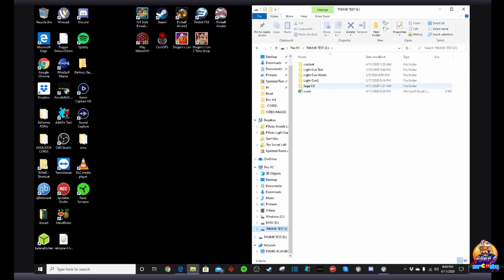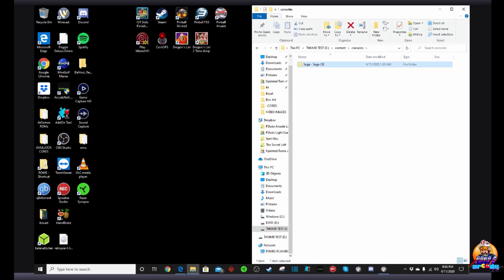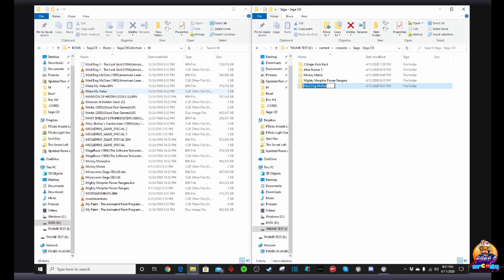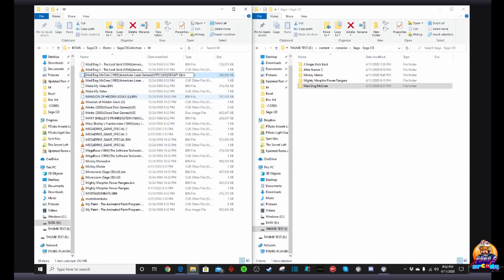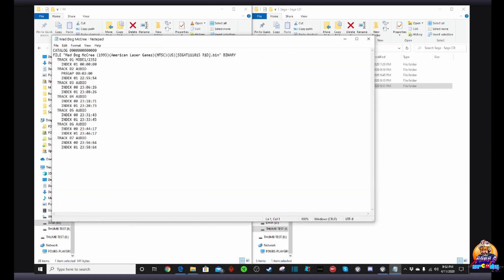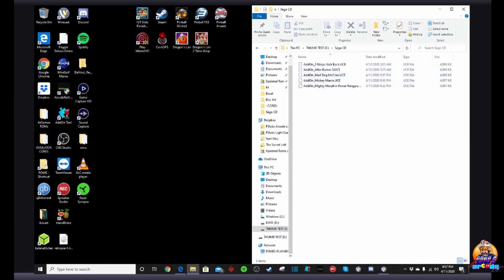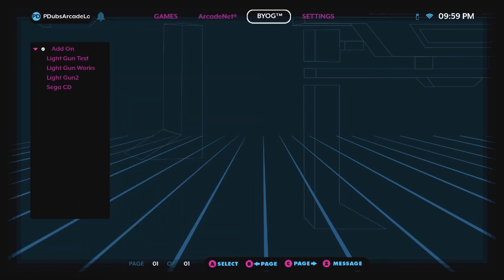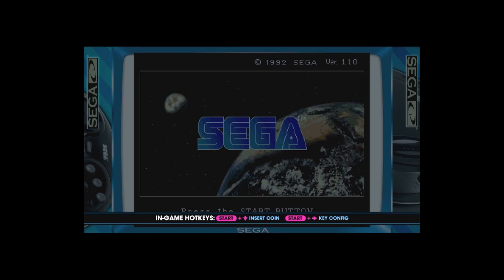AtGames Legends Ultimate - How to Play SegaCD Games off USB!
Happy Easter AtGames Family!  In this video we walk you through an amazing new Core and Loading process designed by YouTuber & Developer WildCoder on how to get your SegaCD Games up and running on your AtGames Legends Ultimate Arcade Machine!  This is so COOL!

LINK TO BIOS FILE REMOVED-DON'T WANT SEGA TO GET GRUMPY

YOU WILL NEED TO FIND YOUR OWN SEGA CD ROMS (THEY COME WITH A BIN FILE AND A CUE FILE) ON YOUR OWN AS WELL AS THE BIOS FILES BELOW ARE WHAT THE BIOS FILES LOOK LIKE

STEPS TO MAKE THIS HAPPEN
How to run Sega CD games on the AtGames Legends Ultimate:

Extract the zip file it only contains the picodrive_libretro.so that you need to use to create your UCE files.
For Sega CD games only include the cue file as the "rom"

Copy your games data in a folder inside "/content/consoles/Sega - Sega CD/"
The folder name must match the cue file's name without the extension.
For example for "Ecco the Dolphin.cue" create this folder on your USB "/content/consoles/Sega - Sega CD/Ecco the Dolphin"
and put the cue and bin files in there.

Copy your newly created UCE file on your USB drive. I called mine "/Sega CD" but that's up to you.

Create a folder on your USB drive "/content/bios" for the required bios files:

| Filename      | Description    | md5sum                           |
| bios_CD_E.bin | MegaCD EU BIOS | e66fa1dc5820d254611fdcdba0662372 |
| bios_CD_U.bin | SegaCD US BIOS | 2efd74e3232ff260e371b99f84024f7f |
| bios_CD_J.bin | MegaCD JP BIOS | 278a9397d192149e84e820ac621a8edd |

Insert the flash in your AtGames Legends Ultimate and enjoy some cool Sega CD games!